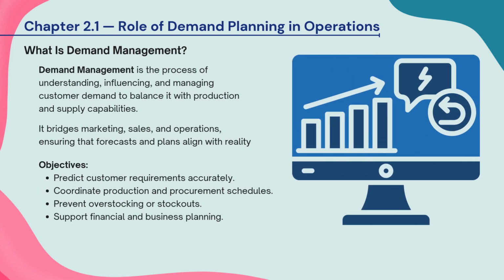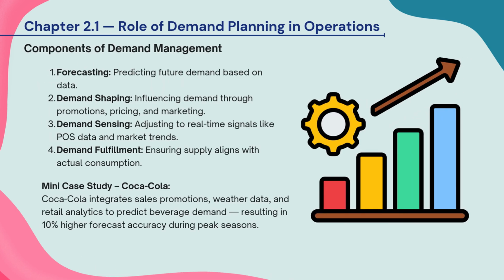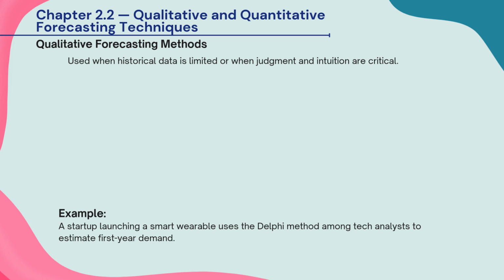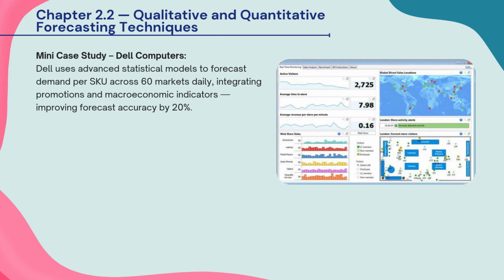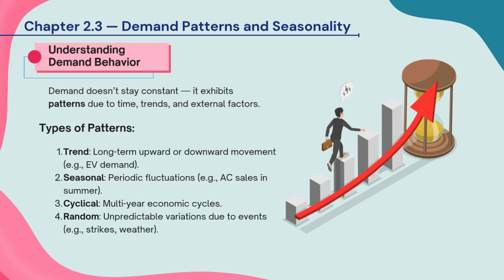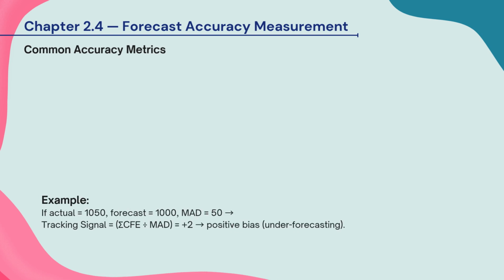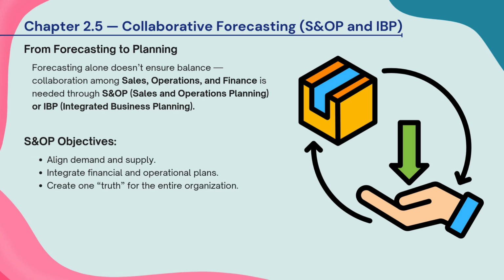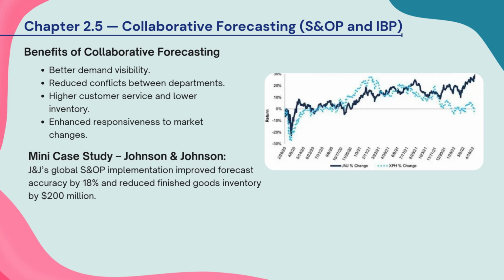8 SECTION 2 — DEMAND MANAGEMENT & FORECASTING